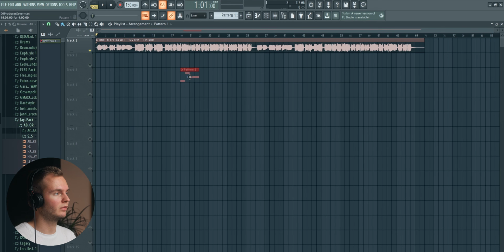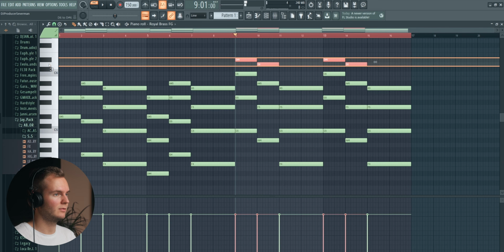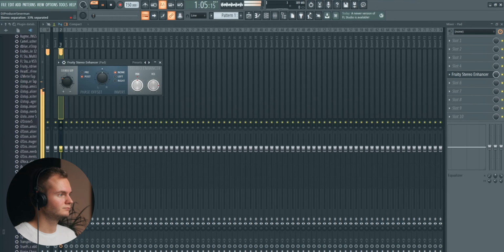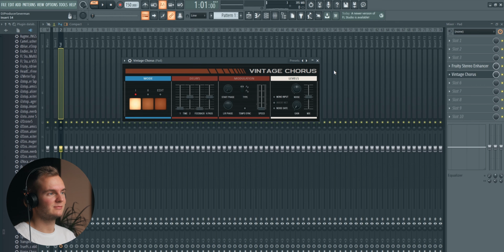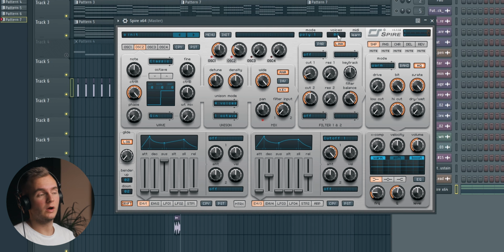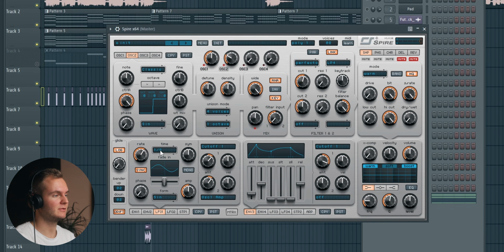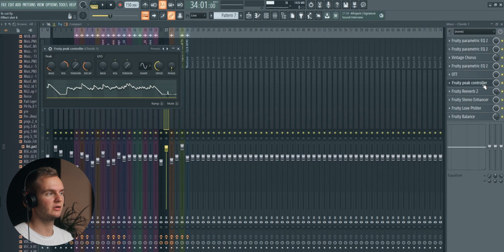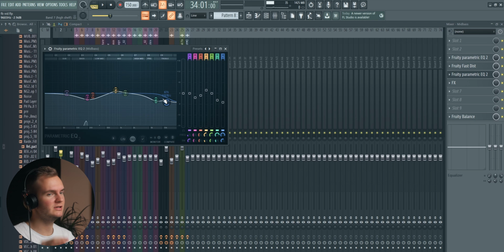How To Make Emotional Future Bass From Scratch (FREE FLP)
💥 In this video I show you how to make emotional Future Bass from scratch in FL Studio (The Chainsmokers, Illenium, Marshmello inspired).